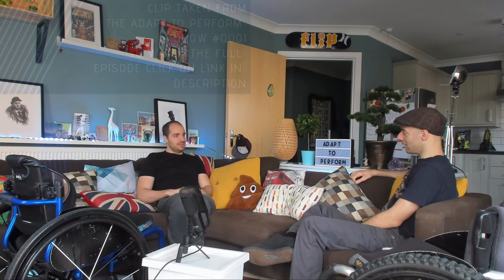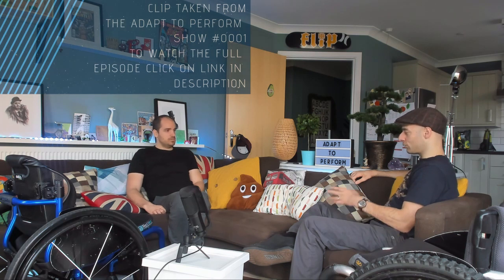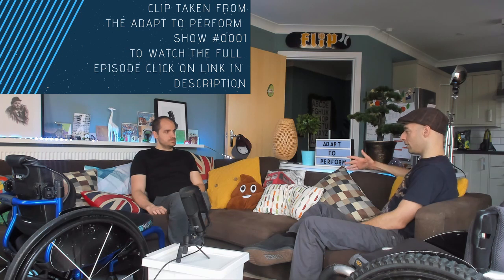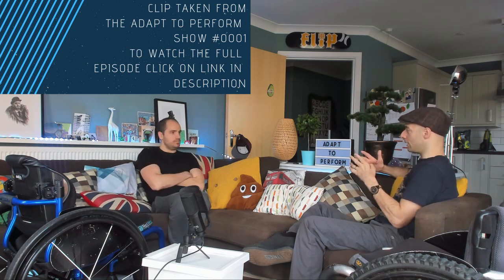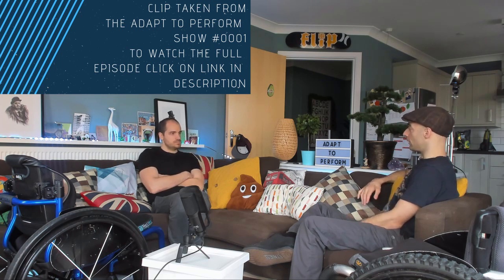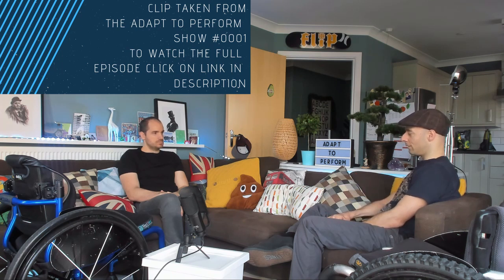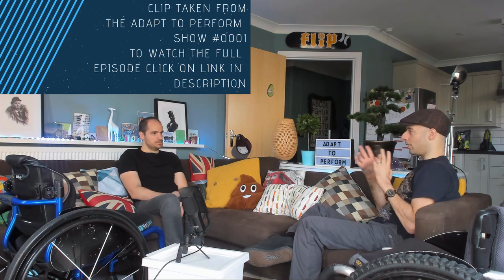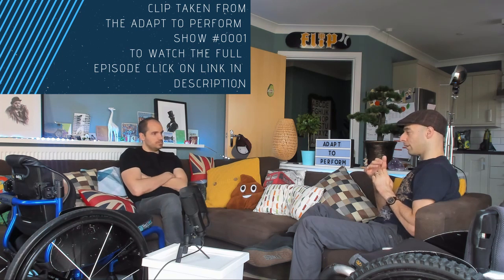Running a Business with a Disability | Life with an SCI (1 of 7)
Disabled husband, father, entrepreneur and travel enthusiast Rob Smith (Director of the Active Hands company) talks to Ben Clark from Adapt to Perform.

In this 7-part series Rob and Ben cover everything: business, spinal cord injury and hospital experience, being a disabled dad, finding and maintaining relationships with a disability, perception of disability, travelling with a disability, and even winning the London Marathon with an SCI!

In part 1 Rob discusses how his business, Active Hands - who now sell thousands of disability aids worldwide, was born out of his own desire to get back in the gym... and his Mum's skills on a sewing machine.